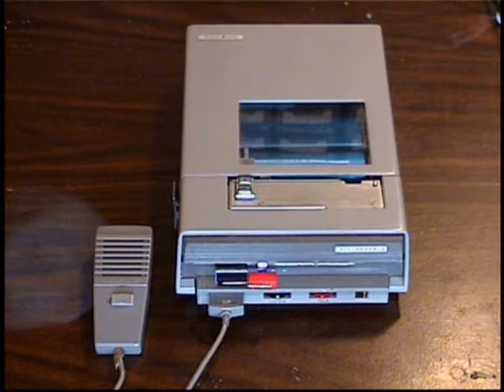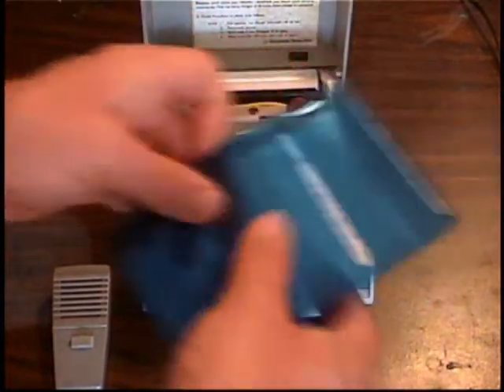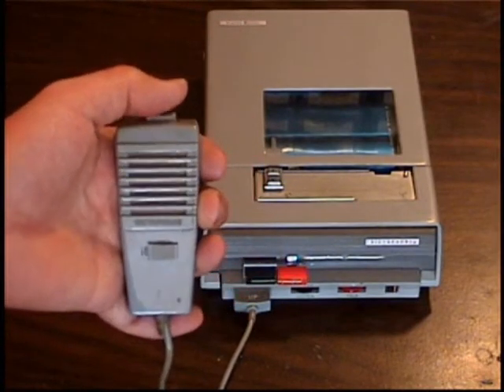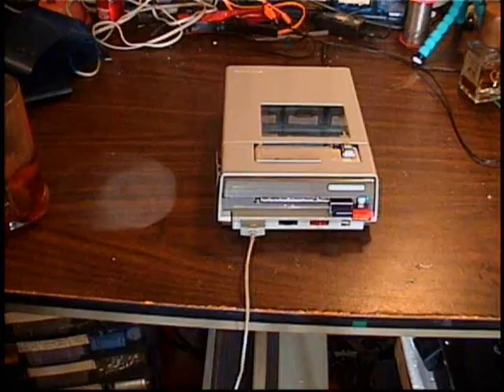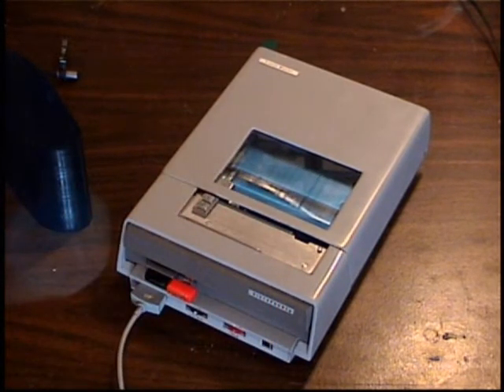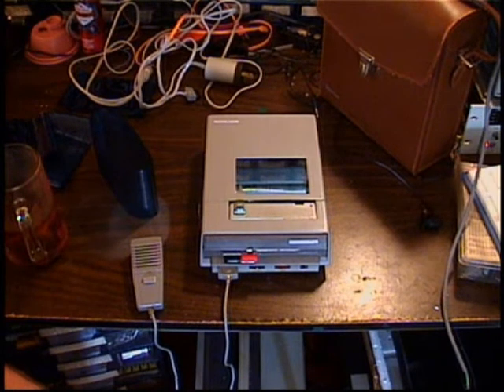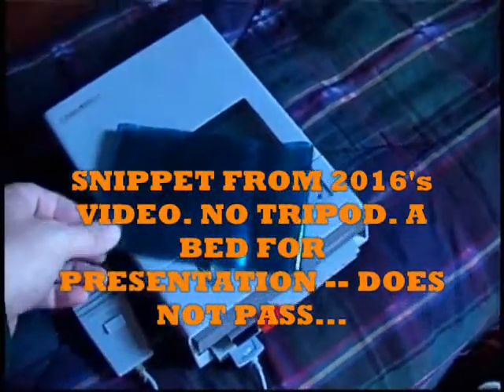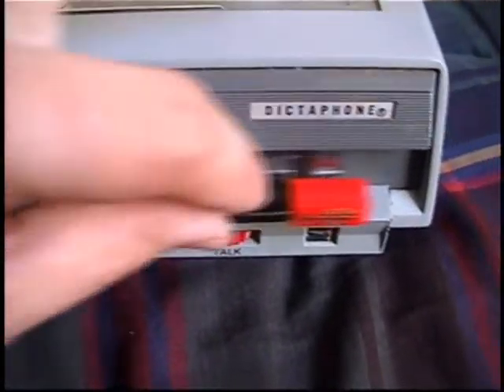Dictaphone Travel-Master Dictabelt Recorder, c. 1962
This is an old portable dictating machine from the early 1960s. It uses the "Dictabelt", similar to a phonograph/vinyl record.